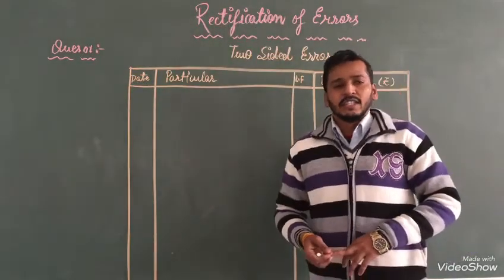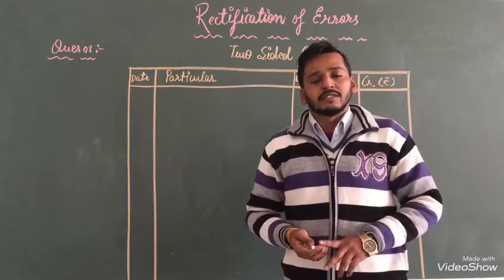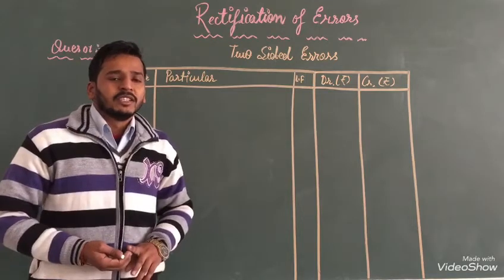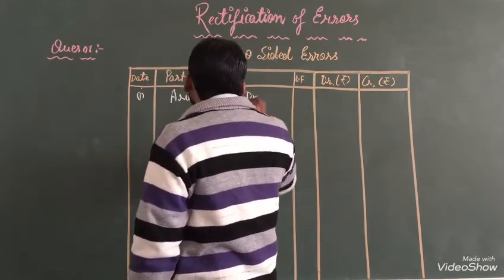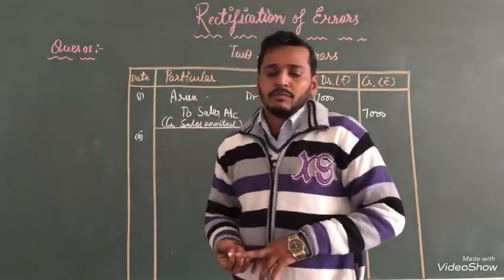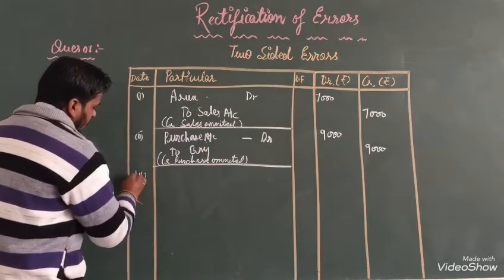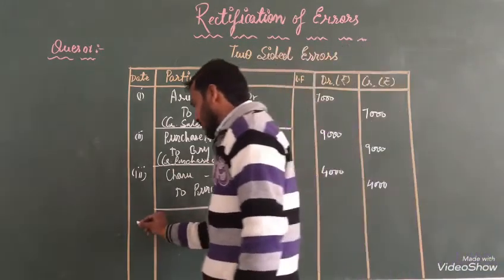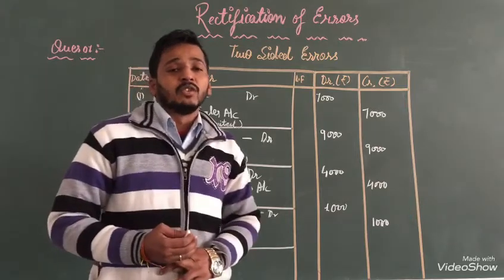Rectification of Errors